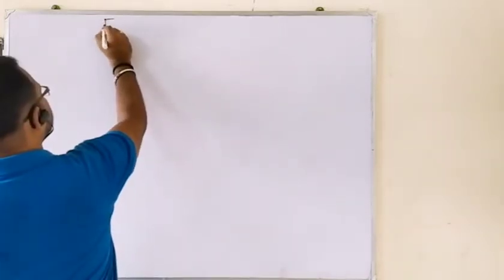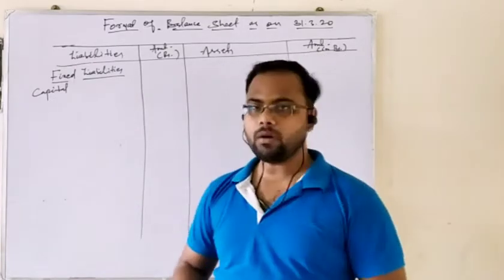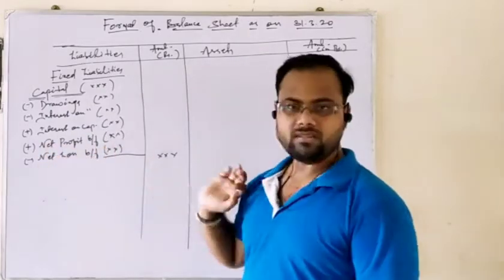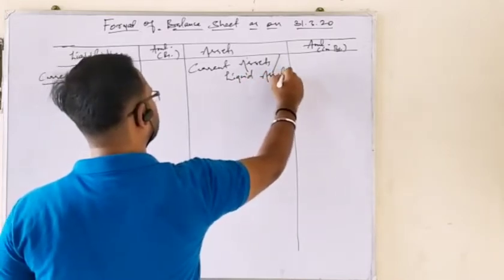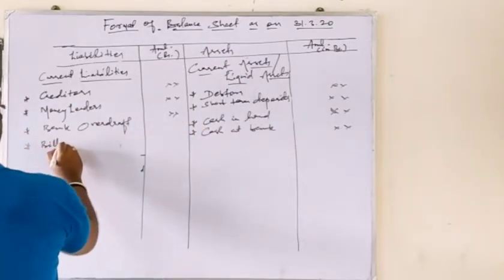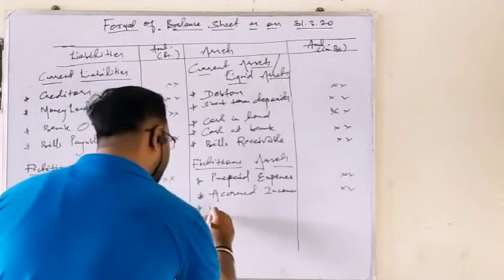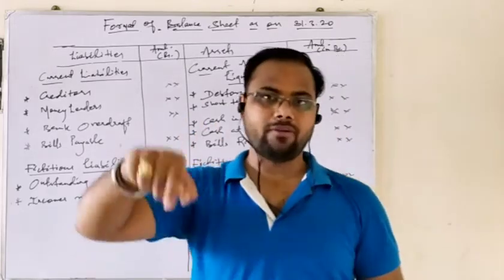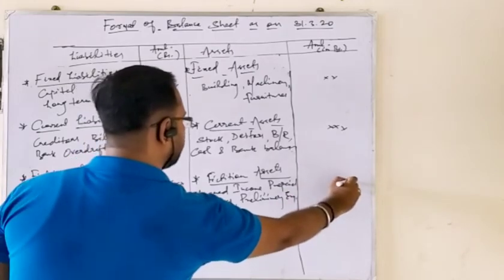Format for position statement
FA FOR +2 COMMERCE